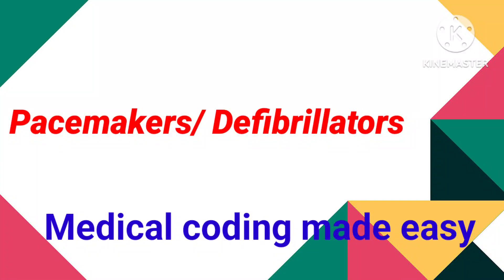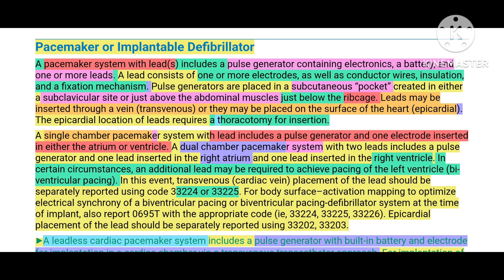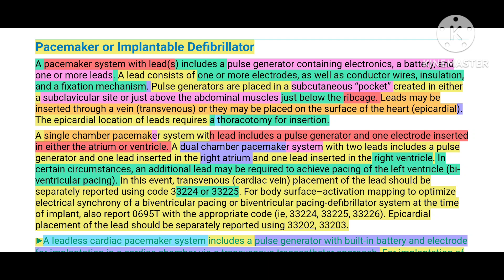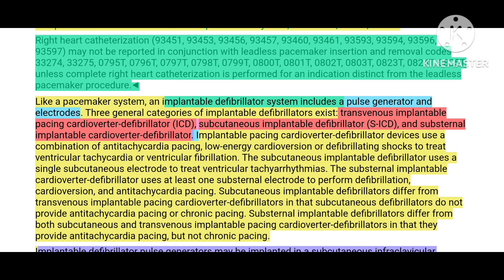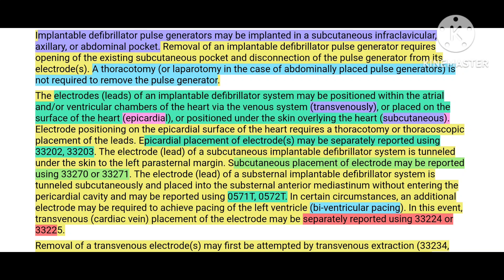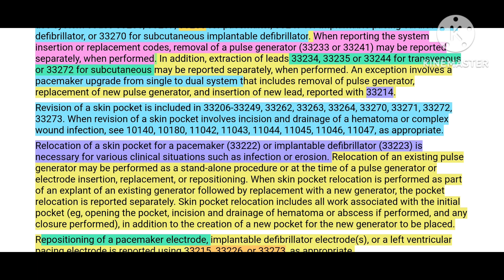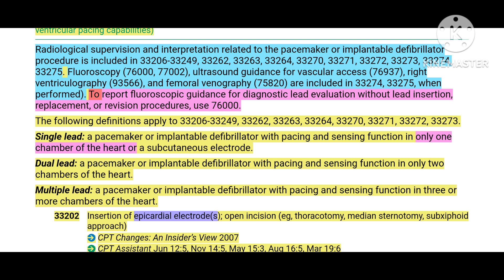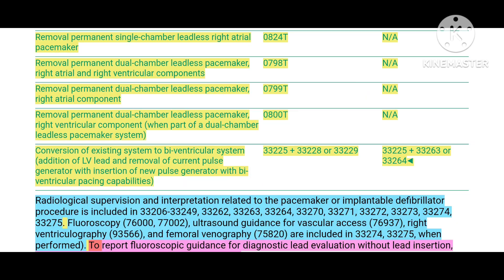Pacemakers and Defibrillators CPT coding guidelines in Cardiovascular system.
Clear explanation of cpt coding guidelines for Pacemakers and Defibrillators.